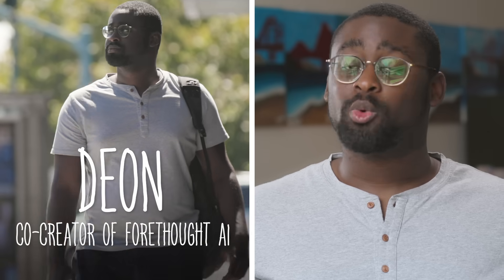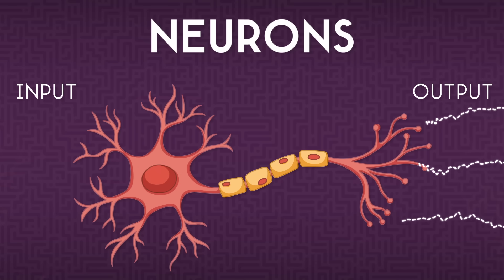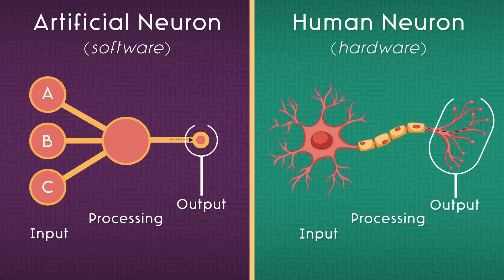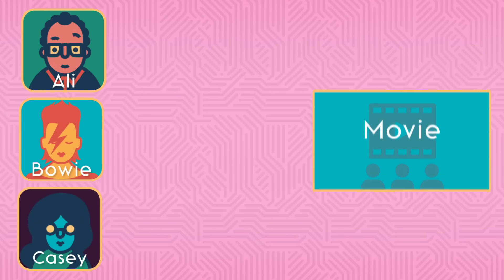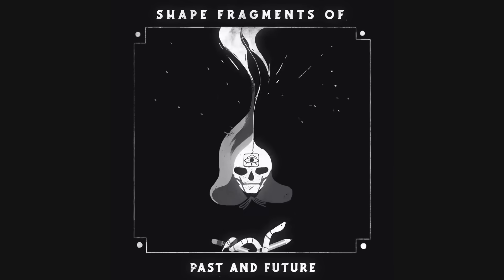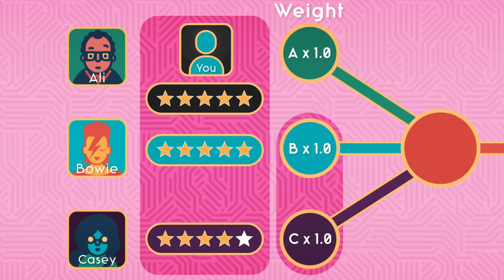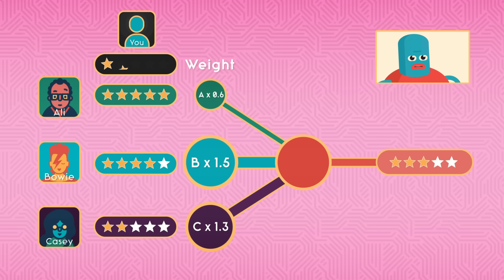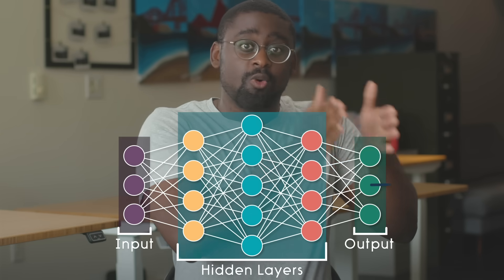How Neural Networks Work